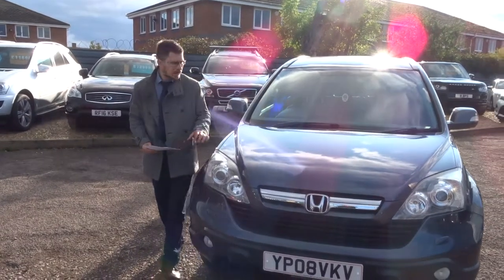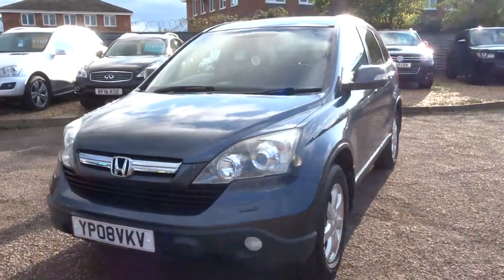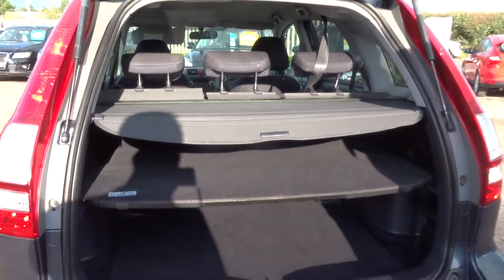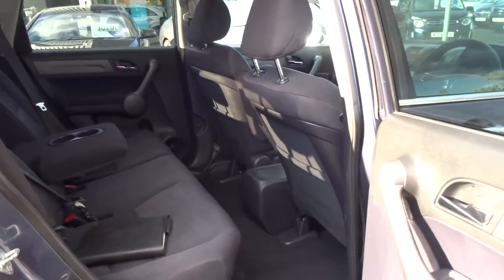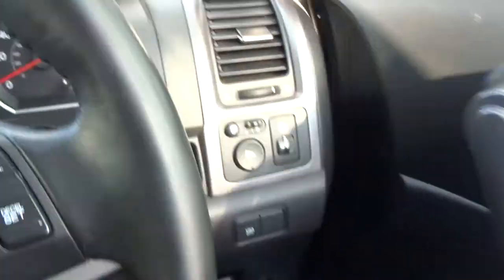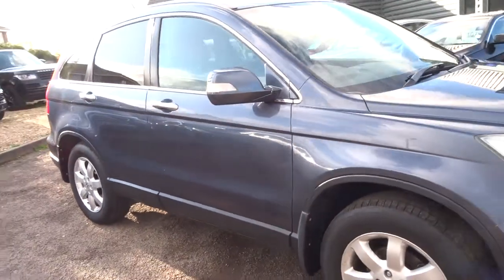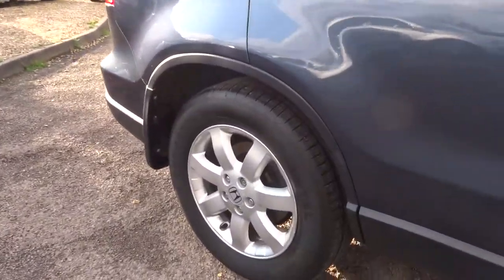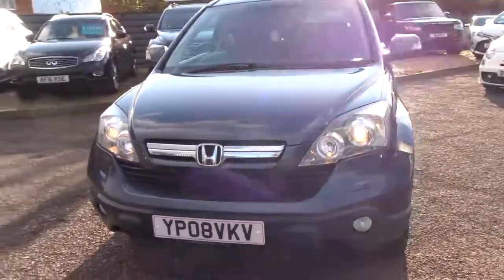Country Car Barford Warwickshire